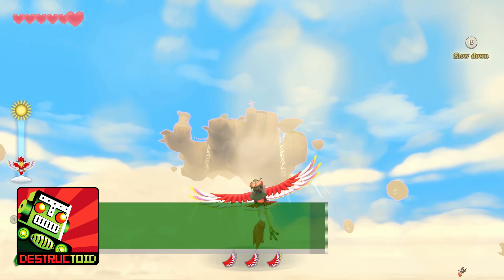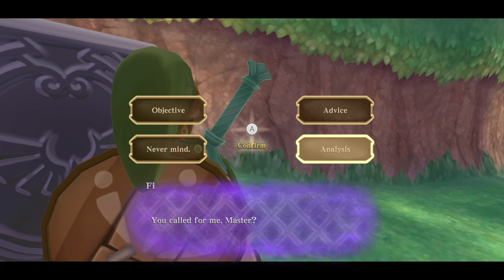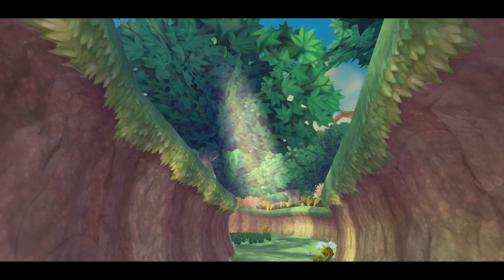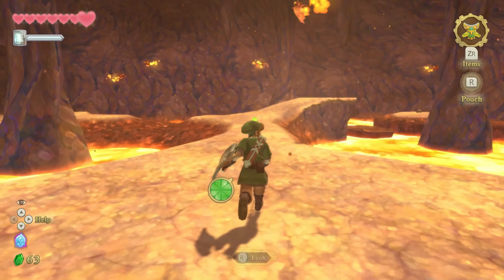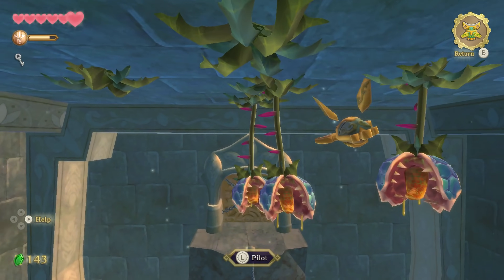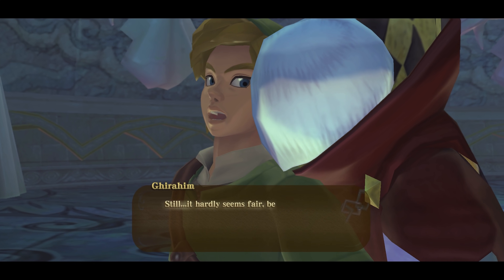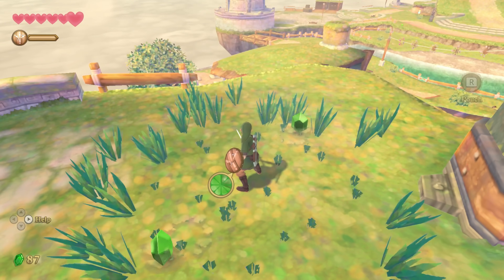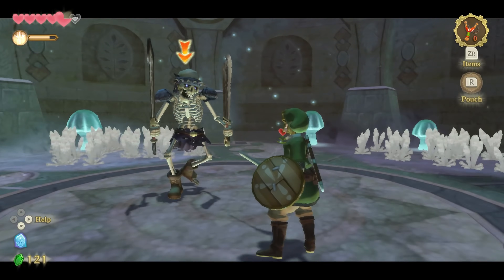The Legend of Zelda: Skyward Sword HD | Destructoid Review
Destructoid's review for The Legend of Zelda: Skyward Sword HD.

In today's review, we're looking at The Legend of Zelda: Skyward Sword HD, an HD remaster of one of the most divisive Zelda games. Does this new remaster do anything to remedy old woes, how does it play without motion controls, is it worth the price? Find out!

The version played: Nintendo Switch (exclusive)
Developer: Nintendo
Publisher: Nintendo
Released: July 16, 2021
MSRP: $59.99

--Where else can you find Destructoid?--
The website, first and foremost!
Streaming on Twitch!

Ballad of the Goddess - The Legend of Zelda: Skyward Sword